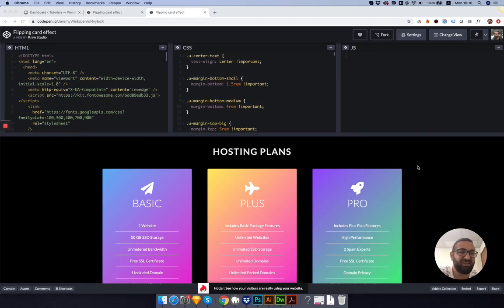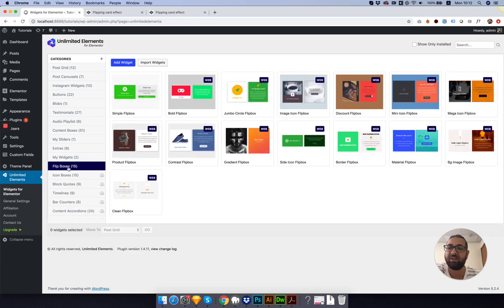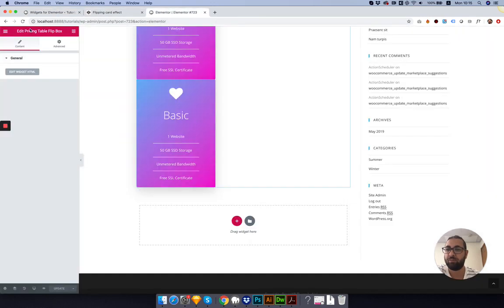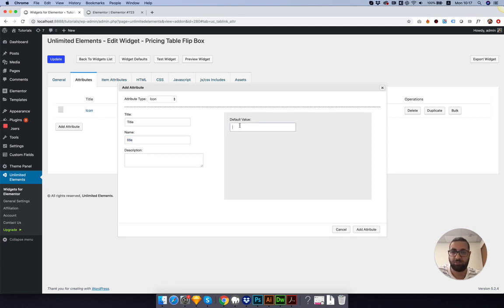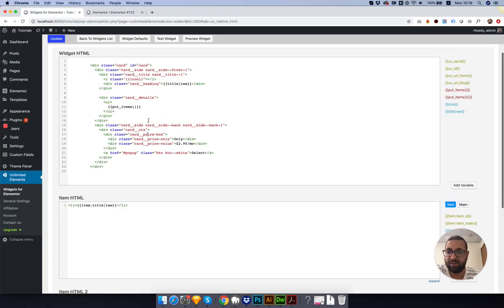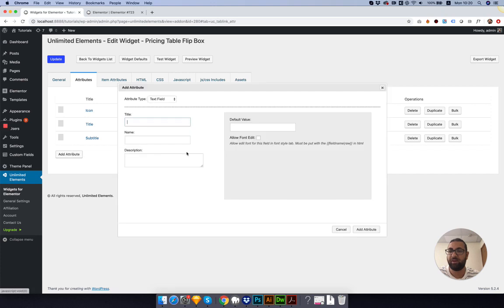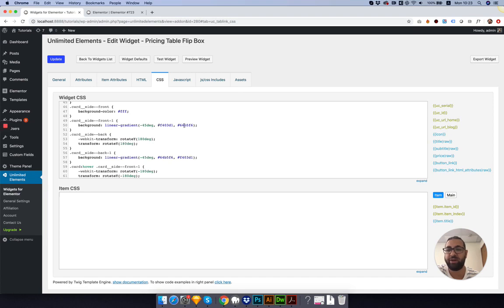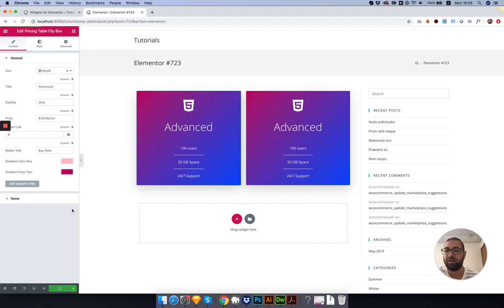How to create a custom Elementor widget for beginners - Unlimited Elements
This video is a full overview of how to use Unlimited Elements widget creator. In the video i take you step by step in the process of taking an html code snippet from online and turning it into a dynamic editable Elementor widget.